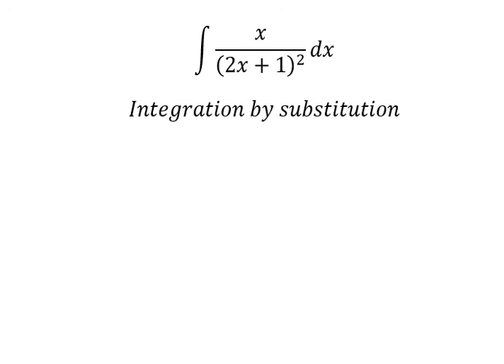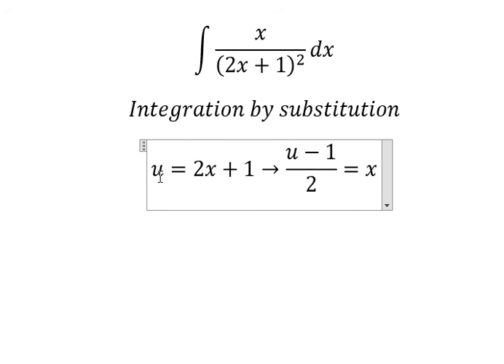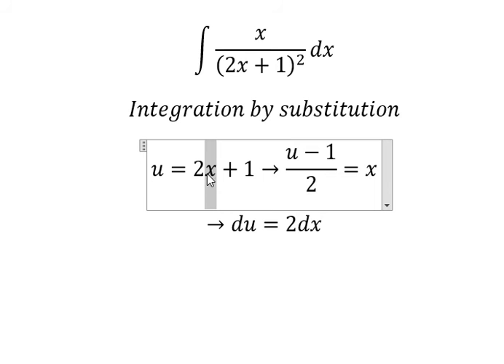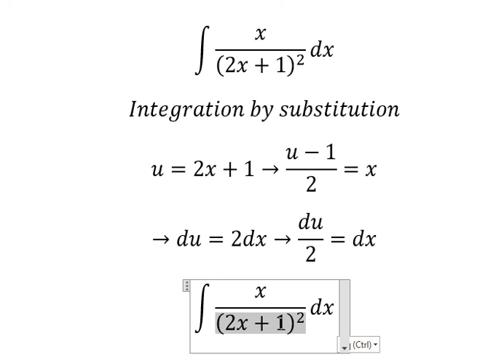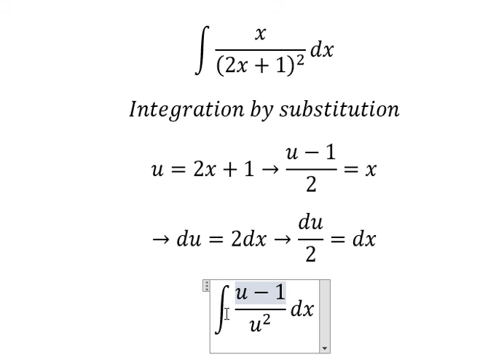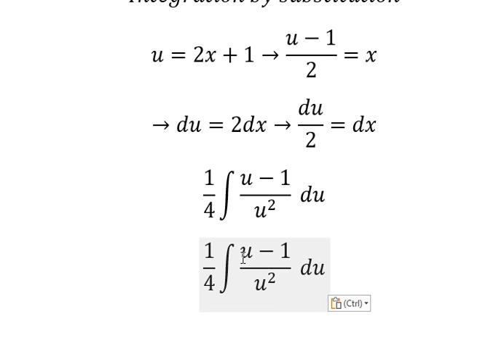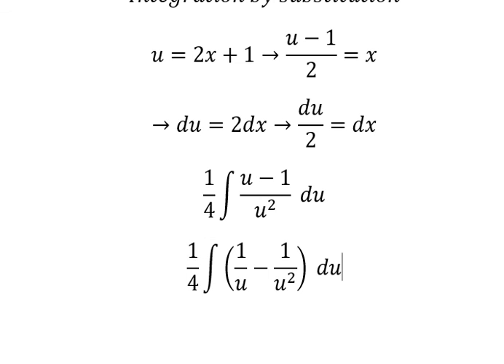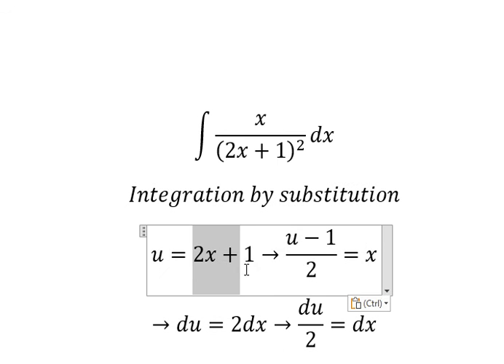Calculus Help: Integral ∫ x/(2x+1)^2 dx - Integration by substitution - Techniques